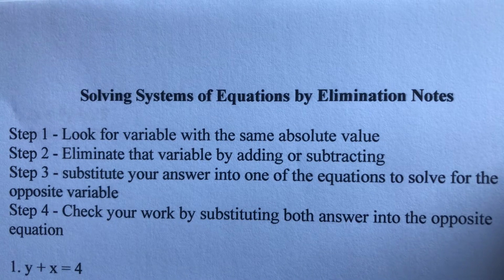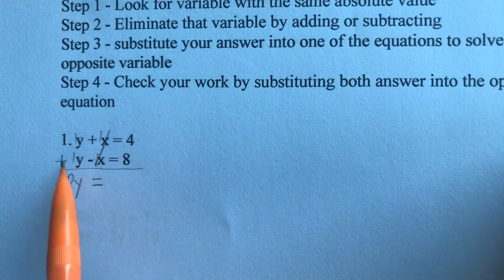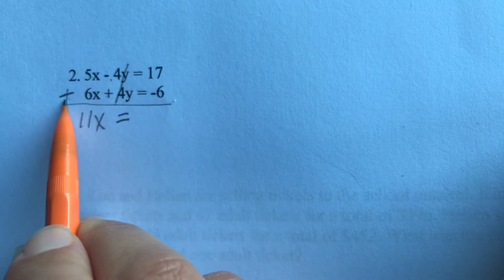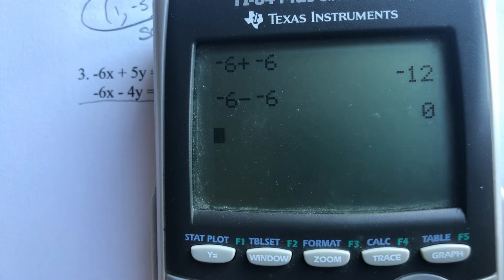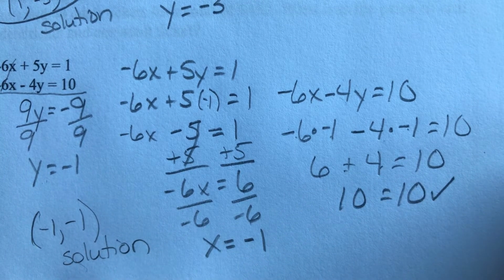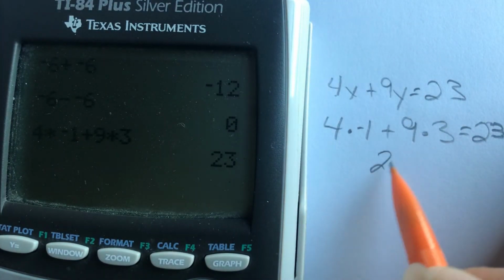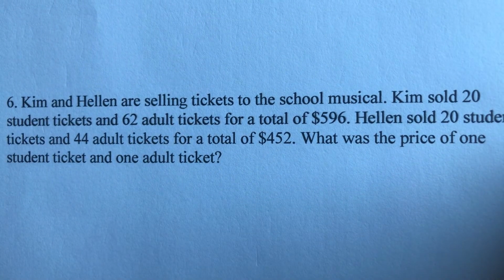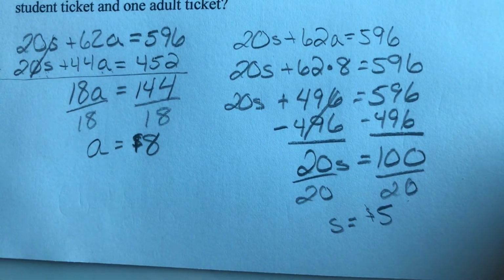Lesson 14 - Solving Systems using Elimination